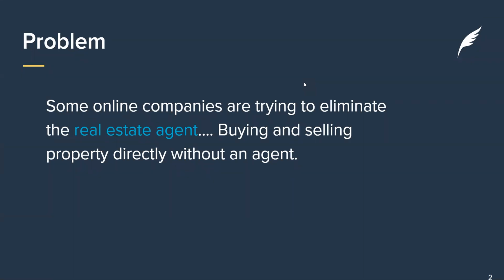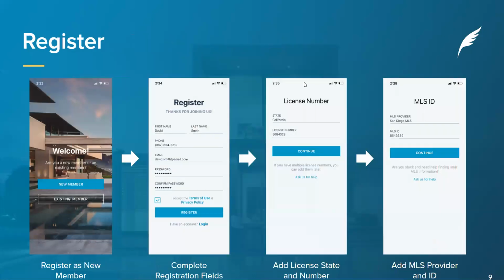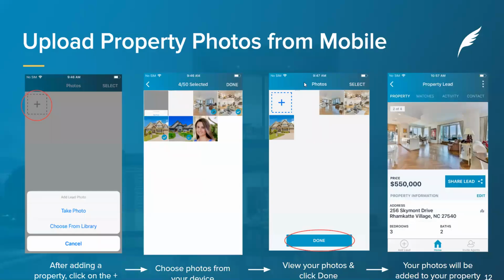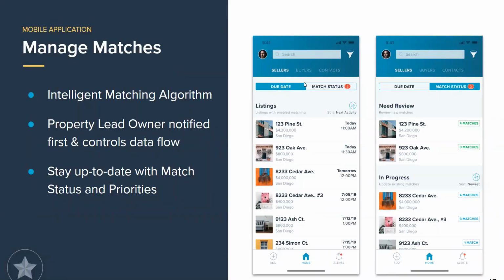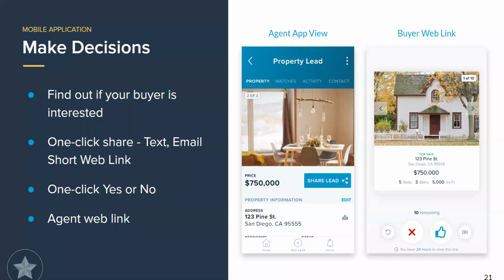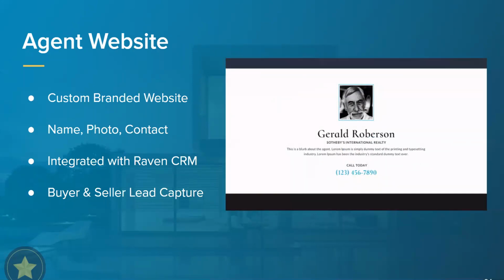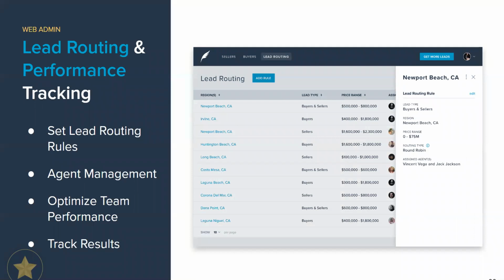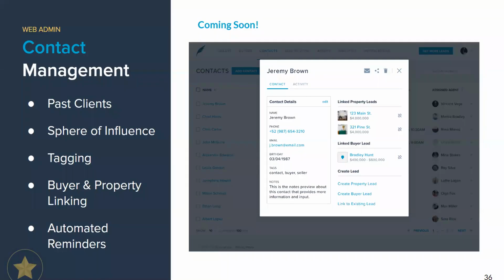[Webinar] Product Overview - Pacific Sotheby's & Raven - July 31, 2019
Overview:
Shane and Carla provide an overview of how Raven simplifies the way agents manage their leads. From activity tracking / reminders to finding matches for your leads. Raven is built to streamline agent activities so they can spend more time building relationships and providing value for their clients.

What you’ll learn:
- What is Raven
- Lead management simplified
- How to uncover more opportunities for your clients
- Agent / team websites